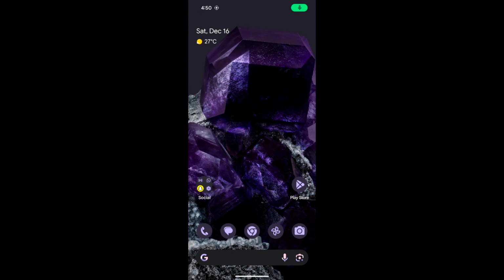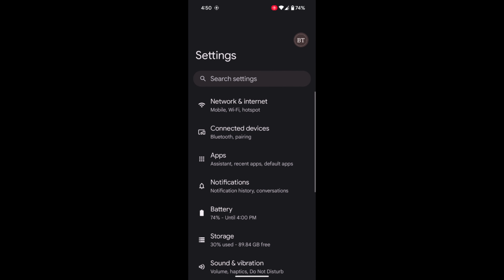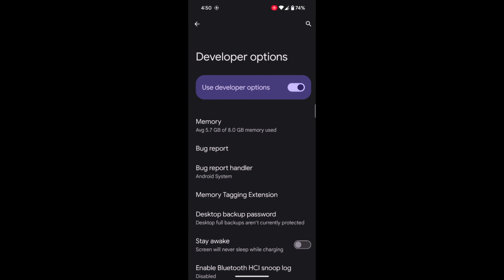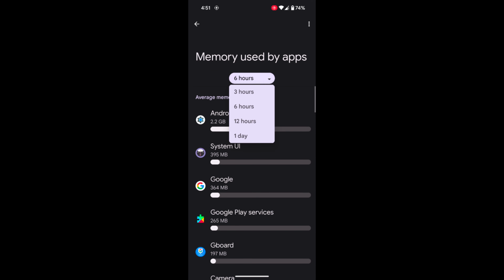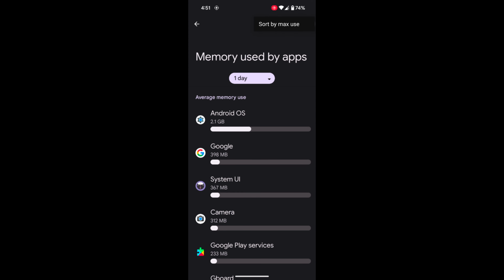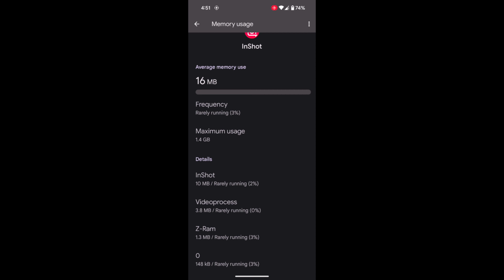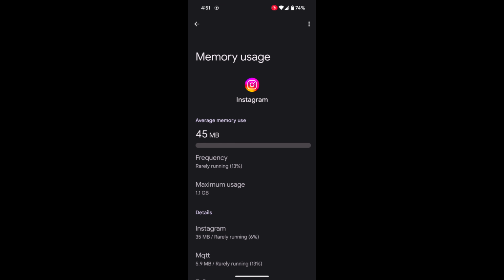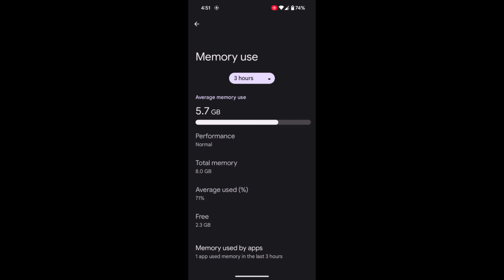How to Check Memory Usage by Apps in Google Pixel 8 and Pixel 8 Pro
How to Check Memory Usage by Apps in Google Pixel 8 and Pixel 8 Pro. You can see which app uses more memory in your Google Pixel devices using developer options.

More Queries:
Check App Usage Memory in Google Pixel 8 Pro
Check Pixel 8 Memory Usage
Check App Memory Usage on Pixel 8 Pro